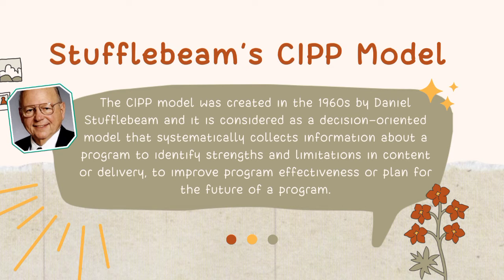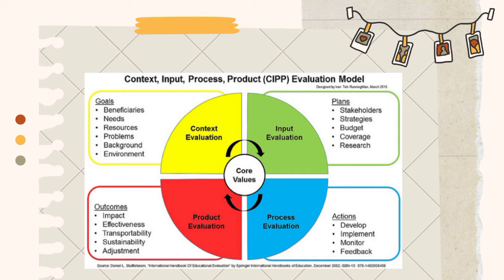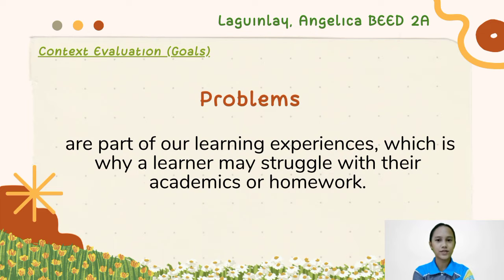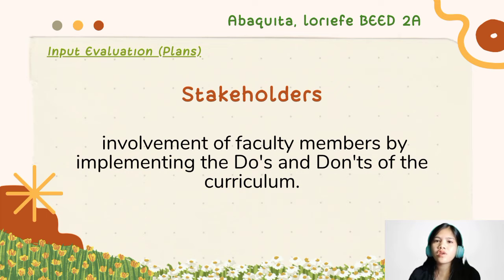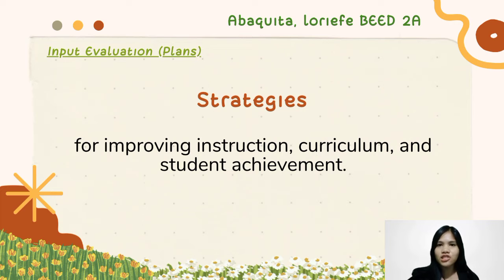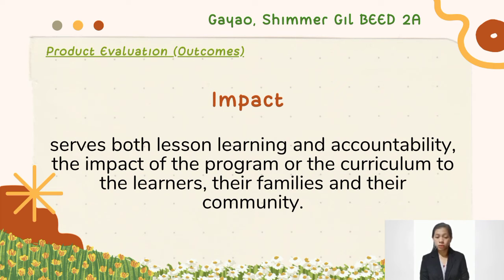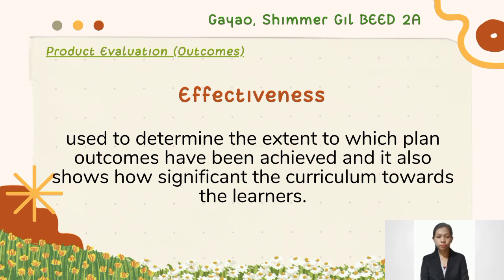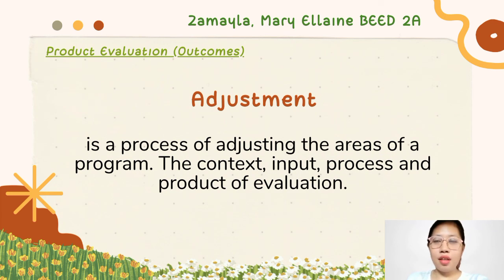Stufflebeam's CIPP Model ( Prepared by Group 3)